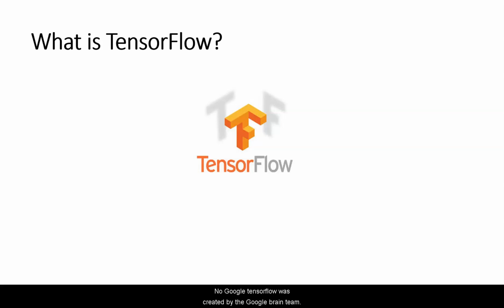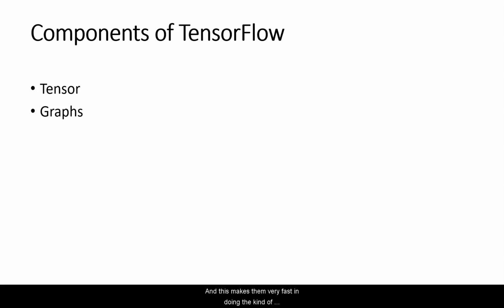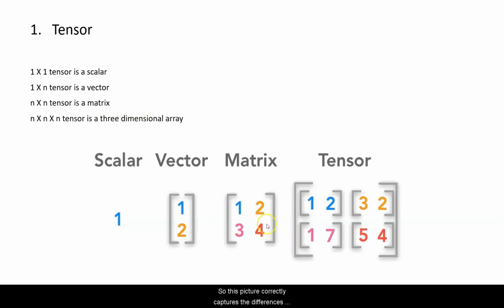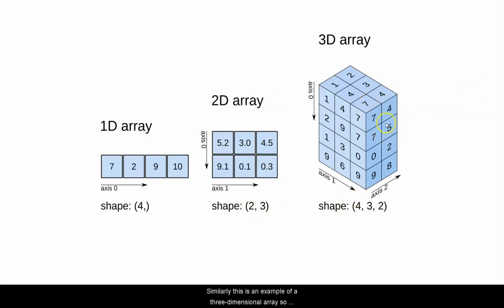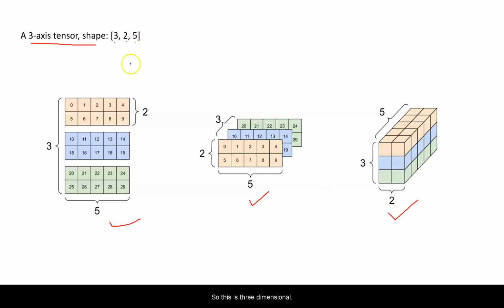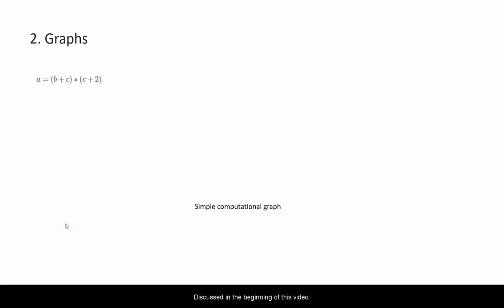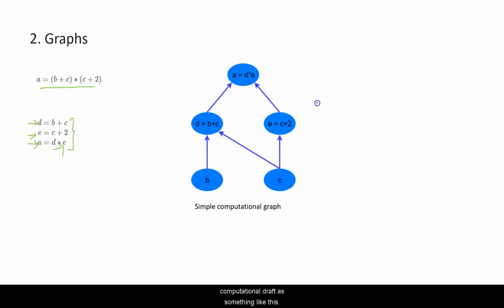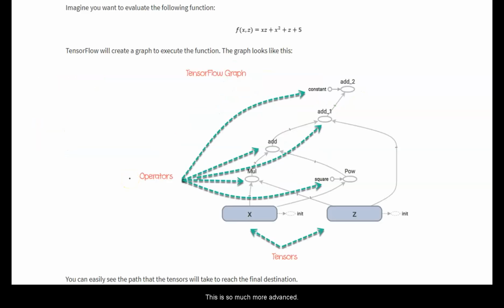6 Intro to TensorFlow